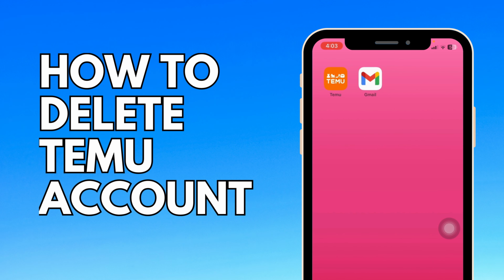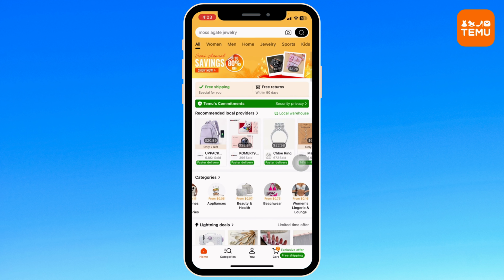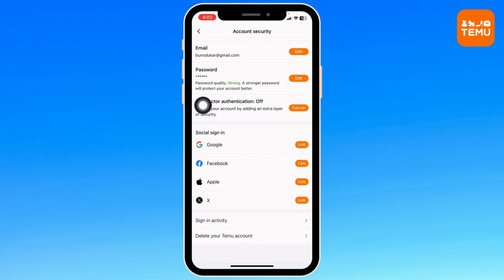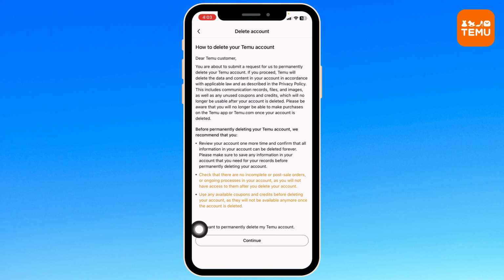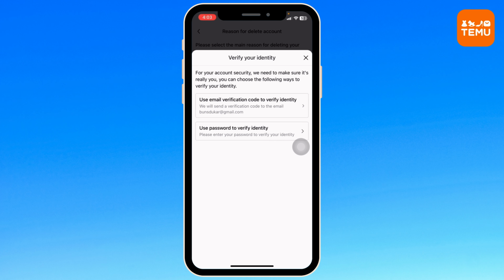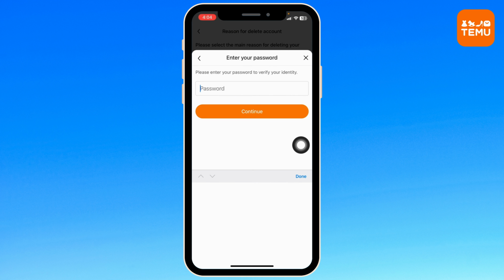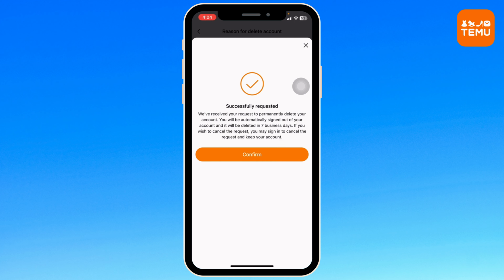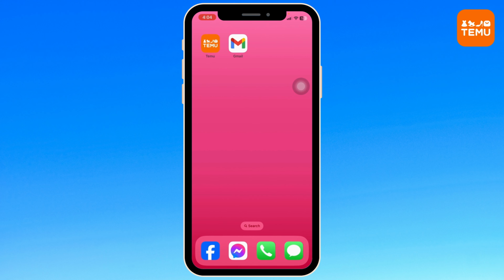How to Delete Temu Account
Ready to say goodbye to your Temu account? This step-by-step tutorial will guide you through the process of deleting your Temu account permanently. Whether you're looking to switch platforms or simply want to remove your account for privacy reasons, this video has got you covered.

In this tutorial, we'll walk you through:

- Accessing the settings menu on Temu.
- Finding the account deletion option.
- Confirming your decision to delete your account.
- Tips for ensuring a smooth account deletion process.

Take control of your online presence and remove your Temu account hassle-free. If you're wondering how to delete your Temu account, this video provides a detailed guide.